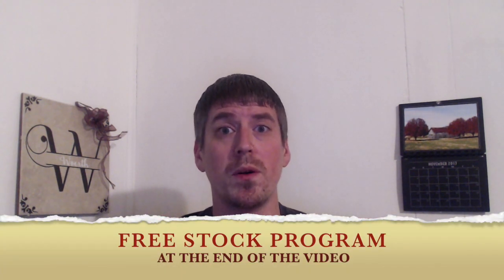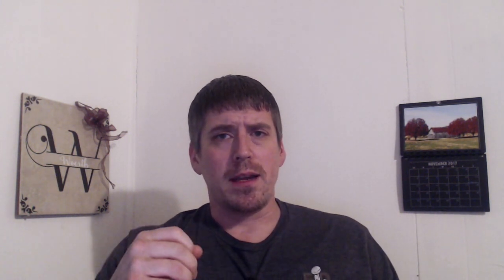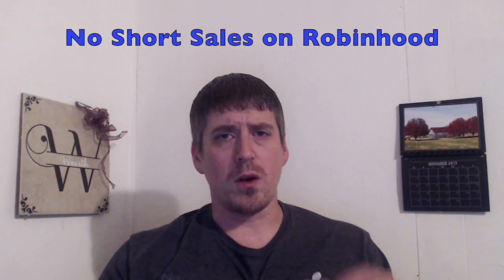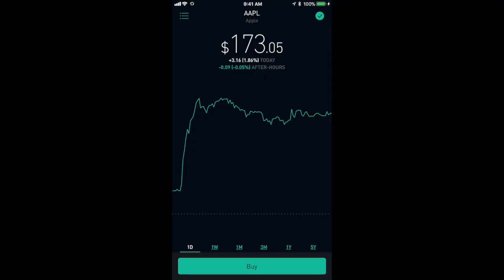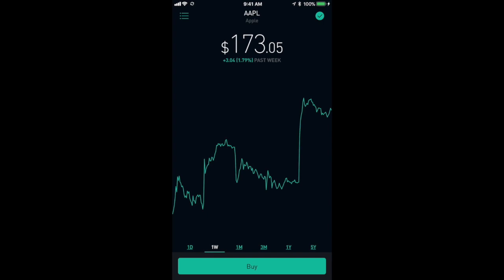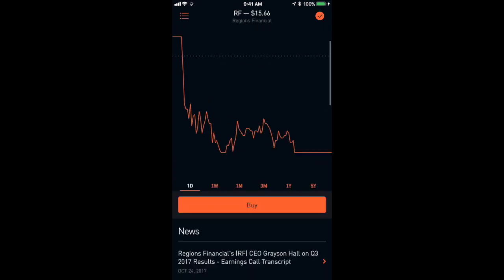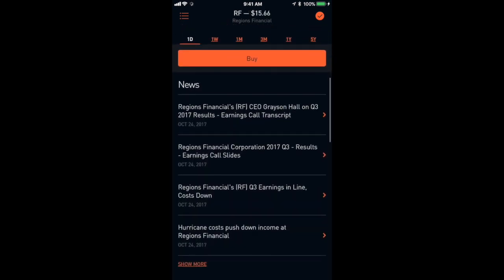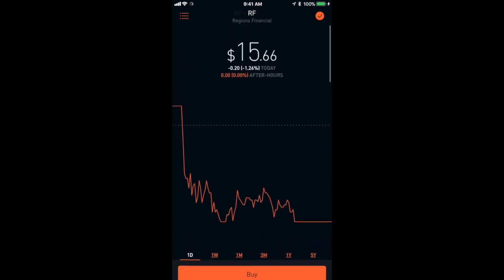Robinhood Mobile App Review | FREE STOCK GIVEAWAY PROGRAM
I offer personal stock market training & daily/weekly trade alerts.

✅ Hey! I'm using SoFi Invest 📊 to buy and sell stocks (and pieces of stocks) with zero fees. Open an Active Investing account with $1000 or more, and you'll get $100 in stock. I'll get $100 too!

✅ Sign up for a Robinhood Brokerage account and receive 1 free share of stock ranging from $2.50-$200!

✅ M1 Finance is great for fractional share purchasing. Use this link, open a cash brokerage, fund your account up to $100 & receive $10 free

✅ Webull offers a GREAT brokerage, zero commission trading & you can receive 1 free share of stock up to $1000! Fund your account up to $100 & receive 2 free shares of stock.

✅ I've been using Coinbase which makes it really easy and safe to buy, sell, and store digital currency (like Bitcoin). I got us $10 each of free Bitcoin when you sign up with my invite link and buy or sell at least $100 of digital currency

💰Watch a few videos, answer a few questions & earn up to $100 in free CryptoCurrency with Coinbase

💻 Computer I Use To Trade, Invest, Create Videos, Instruct & Research

🎙 Microphone I Use To Make YouTube Videos & Livestream

🎥 Webcam I Use For YouTube & Skype

🚗 Car Mount I Use For My In Car Videos

🐂 Wall Street Charging Bull Statue

📖 My Favorite Book About Options Trading

📚 My Favorite Book About Personal Finance